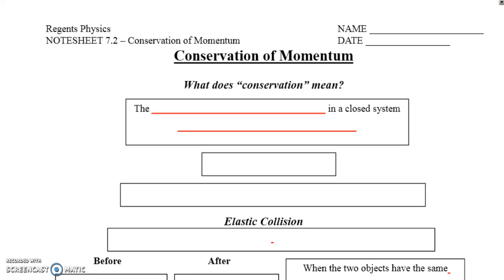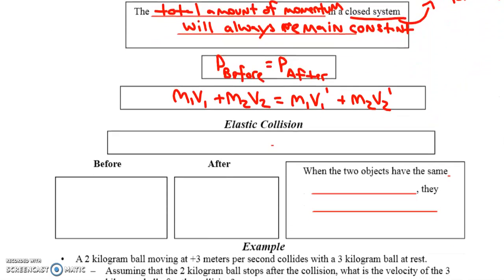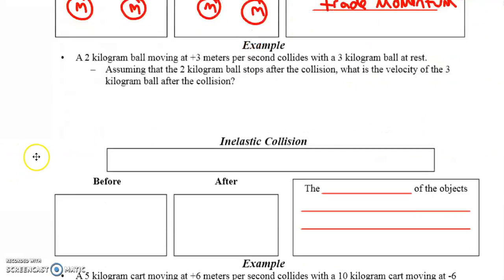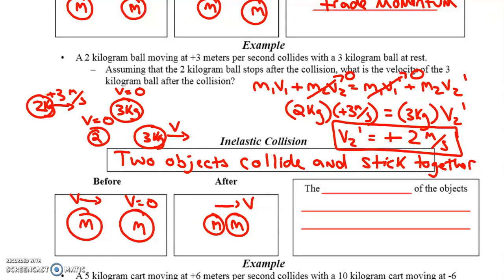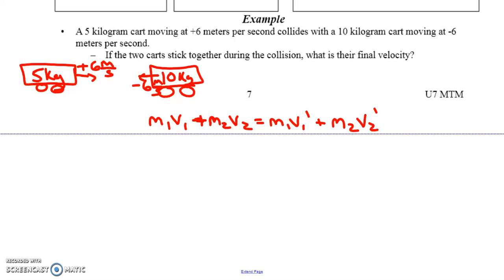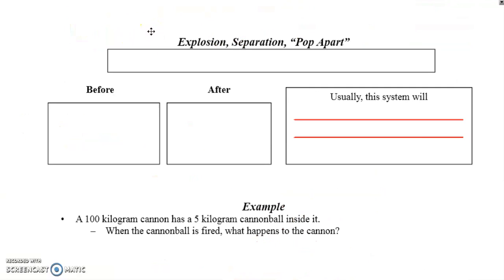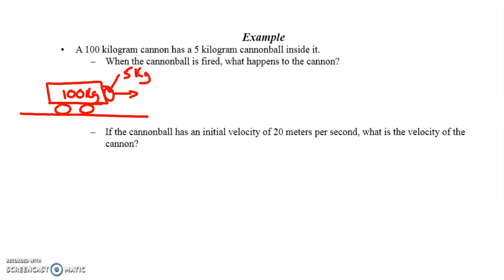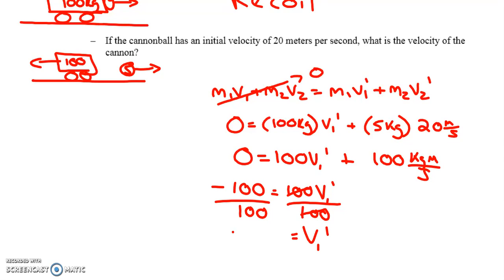regents conservation of momentum